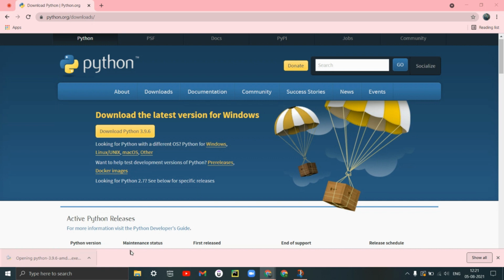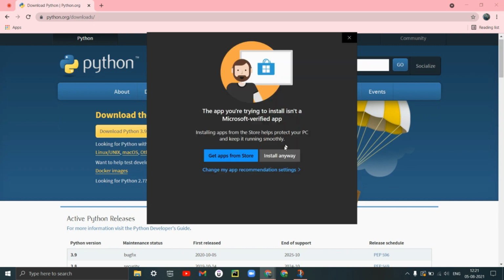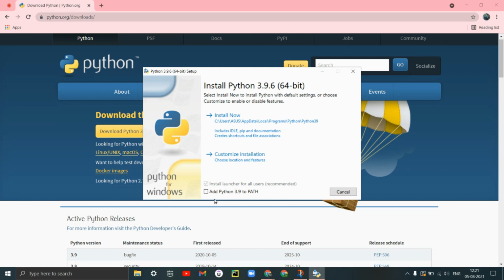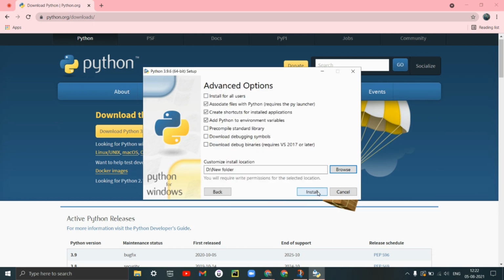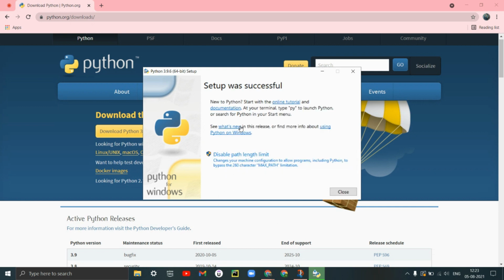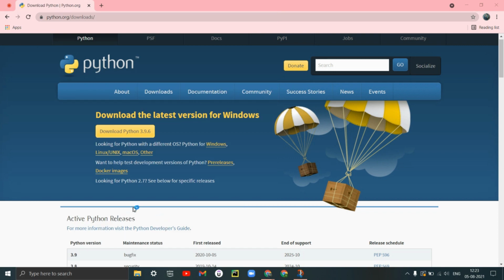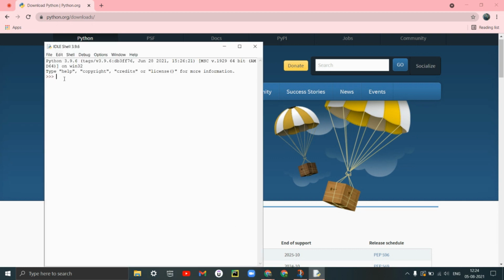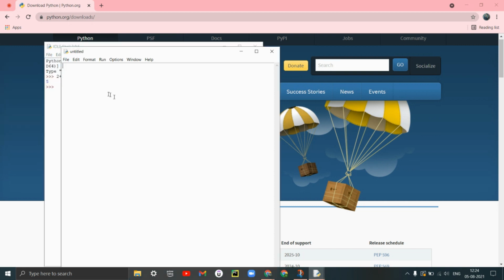How to install Python in PC\Laptop (Windows)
In this video you will learn how to download python for PC\Laptop